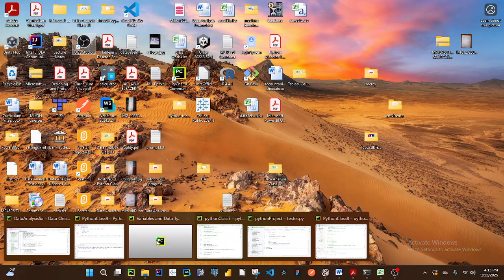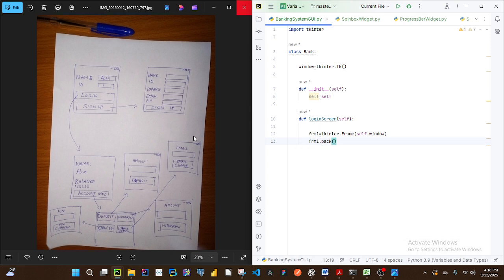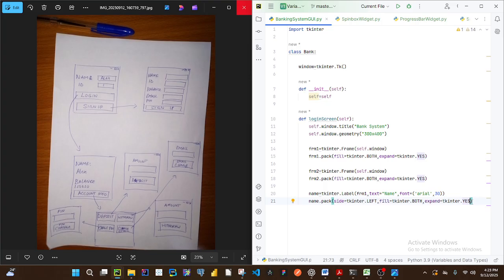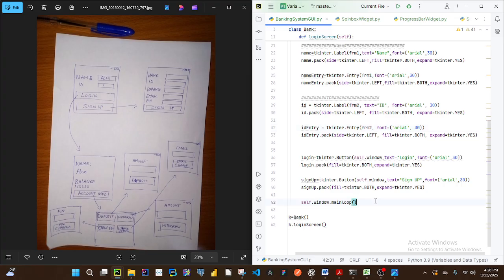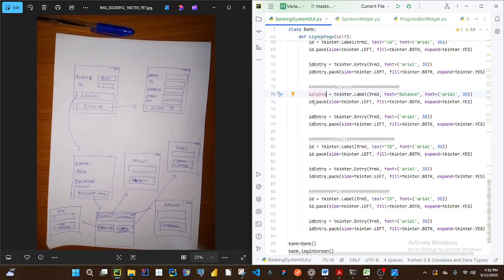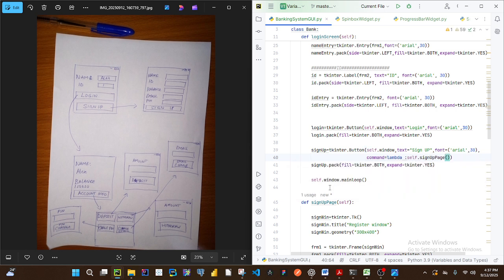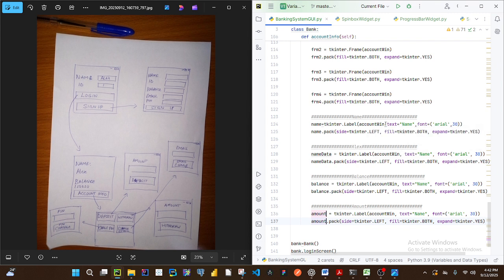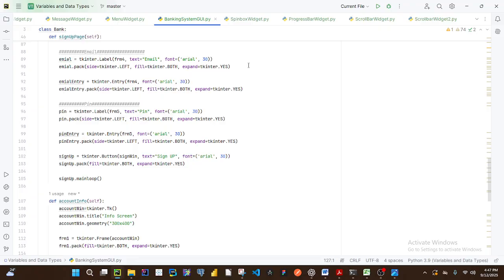Banking System GUI version part 1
Using python's tkinter to create Graphical User Interface version of the banking system we had created earlier in previous tutorial